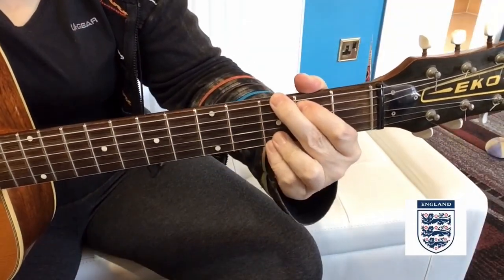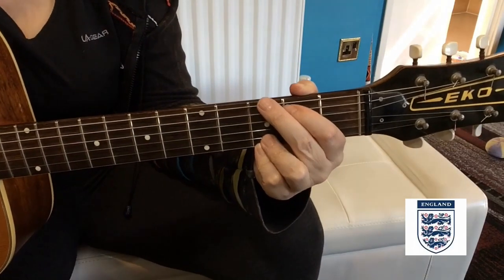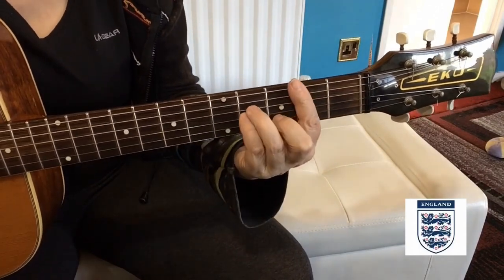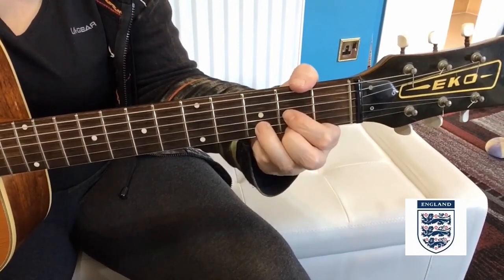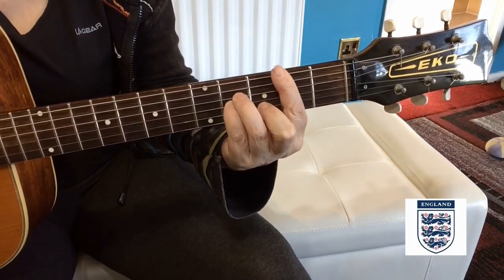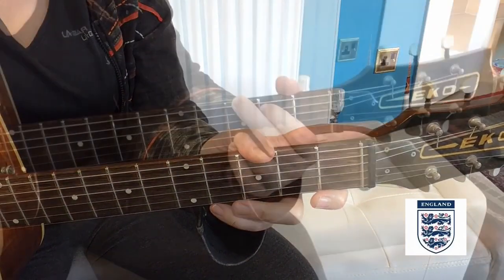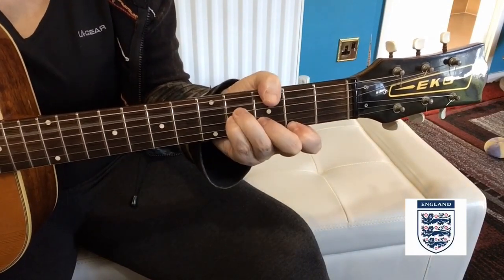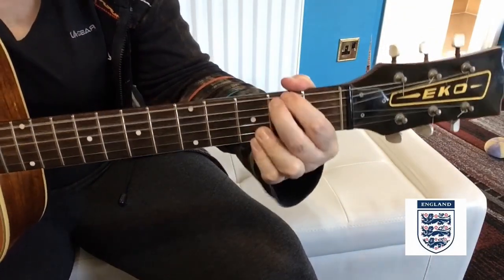Three Lions - Guitar Lesson - England Football Song - Lightning Seeds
Three Lions - Acoustic Guitar Lesson - England Football Song

"Three Lions" is a song released in 1996 as a single by English band The Lightning Seeds to mark the England football team's participation in that year's European Championships, held in England.  The music was written by the Lightning Seeds' Ian Broudie, with comedians David Baddiel and Frank Skinner presenters of football-themed comedy show Fantasy Football League at the time—providing the lyrics.
The title comes from the emblem of the England football team, which is in turn derived from the Coat of Arms of England.  This song is one of only three songs to top the British charts twice with different lyrics, the others being "Mambo No. 5" (in versions by Lou Bega and Bob the Builder) and "Do They Know It's Christmas?" (by Band Aid and Band Aid 30).  It also regularly reappears in the UK singles chart around major football tournaments involving the England team.

Guitar Lessons Room 101
Woven Chaos